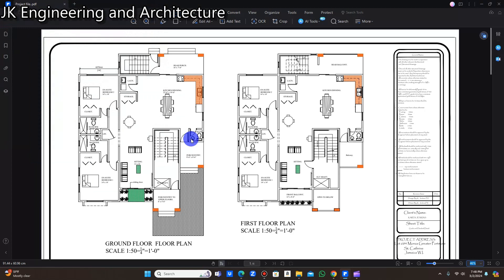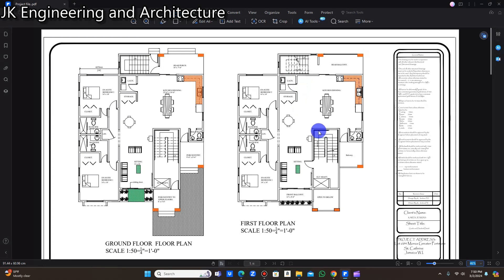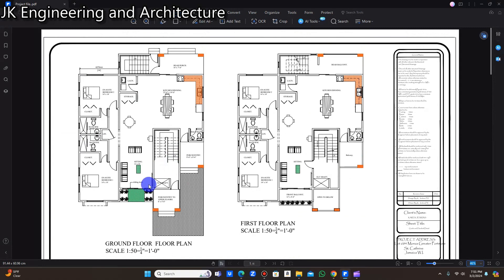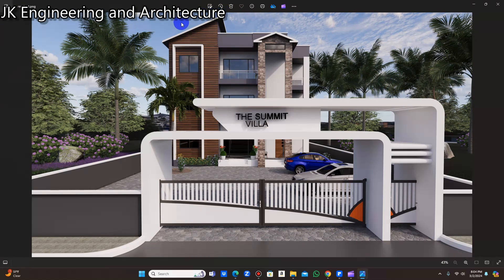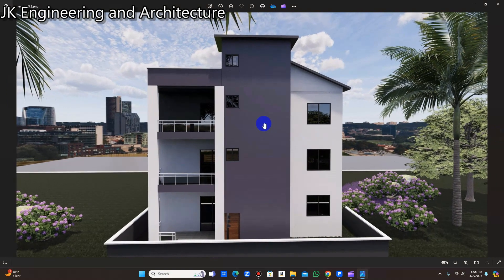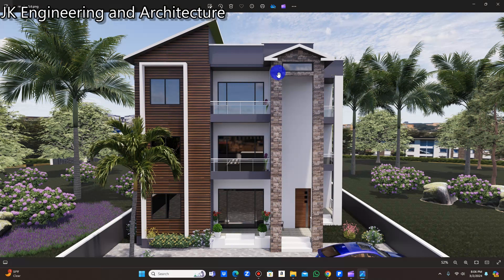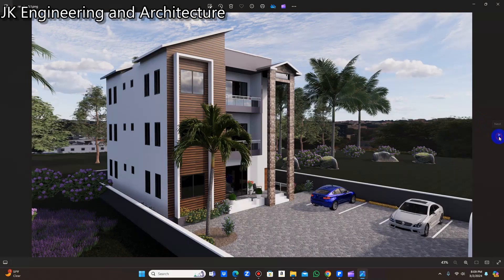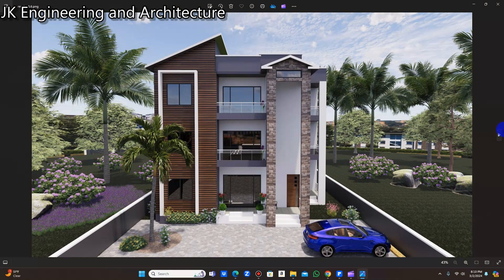THREE DIMENSIONAL VIEW (3D) FOR MY THREE FLOORS TWO BEDROOM APARTMENT DESIGN. ( JM).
Karl Jenkins; Structural/Construction Engineering/Arch Tech, P.ENG.
Link below for previous Video for Three Floor Apartment Design.